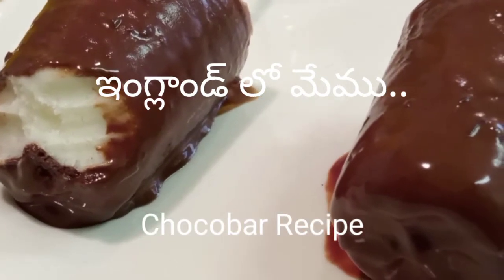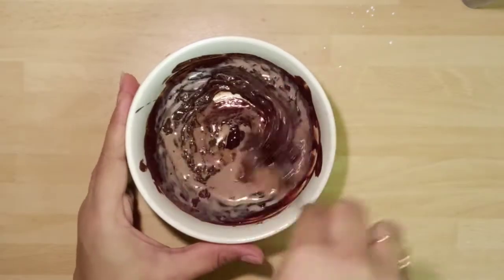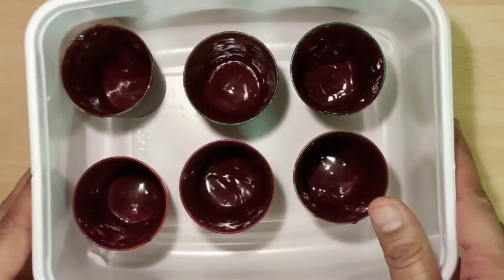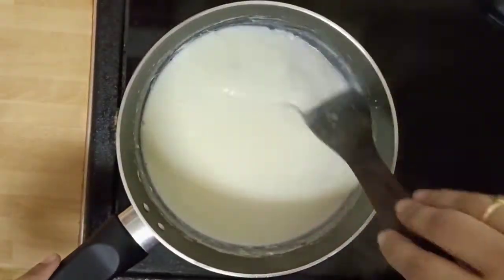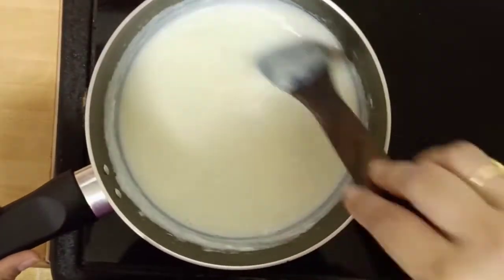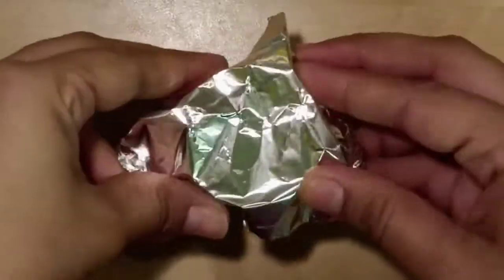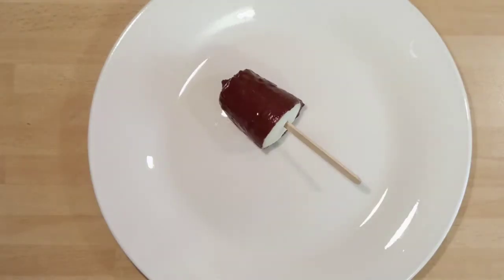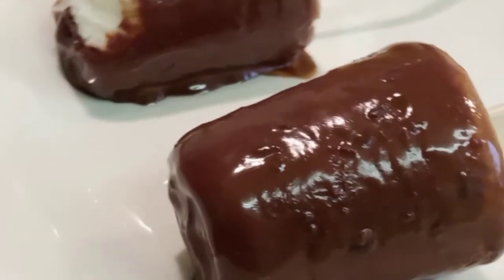Chocobar with just 4 ingredients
Make Chocobar and home and enjoy with your loved ones. All you need is just 4 ingredients